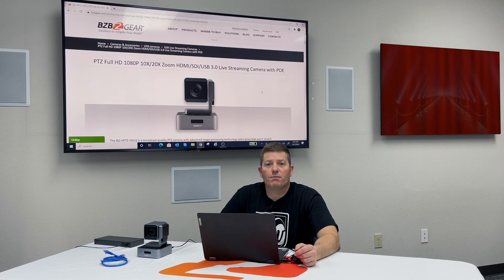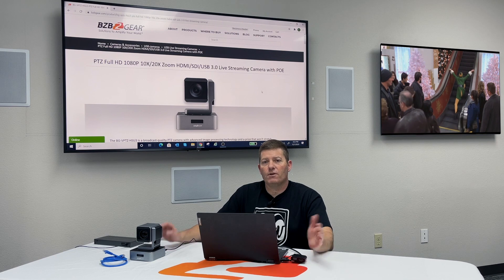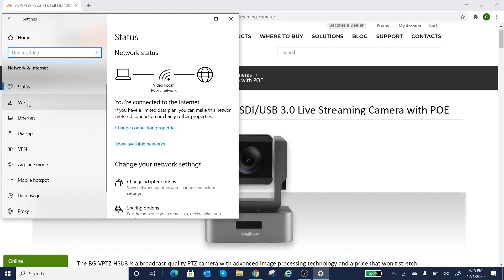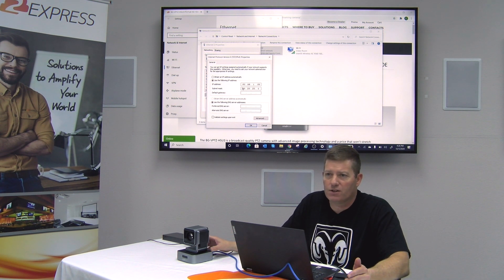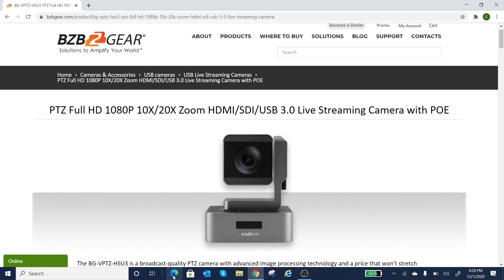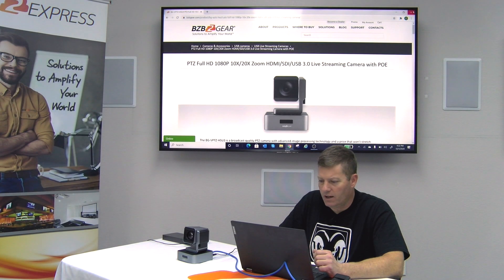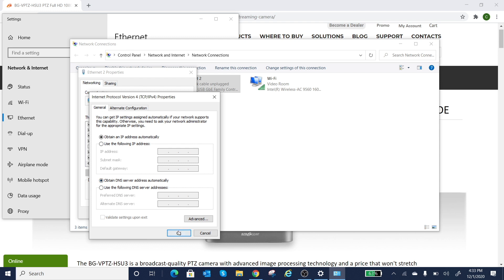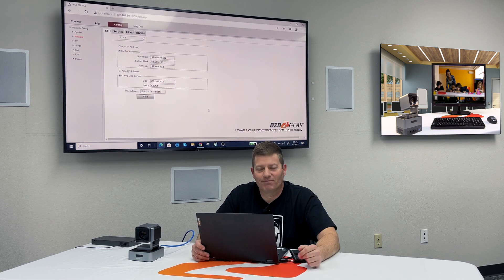How to Network a PTZ Camera | BG-VPTZ-HSU3 IP Setup Live Stream Video over LAN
Our handsome tech guru, Chris Graham walks through step-by-step on how to network the BZBGEAR BG-VPTZ-HSU3 universal PTZ camera to a Local Area Network.

IP Setup @03:04